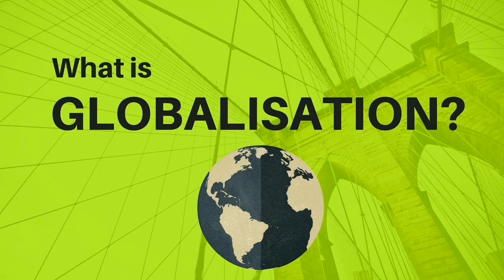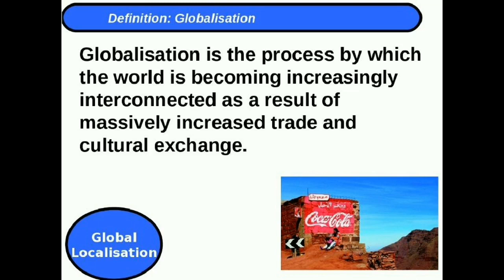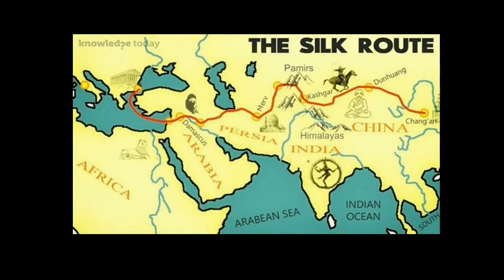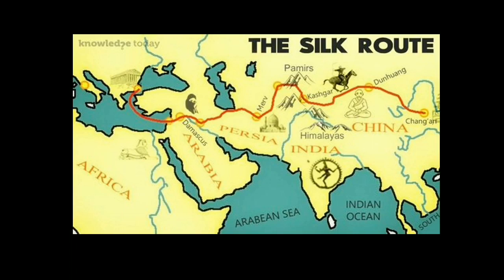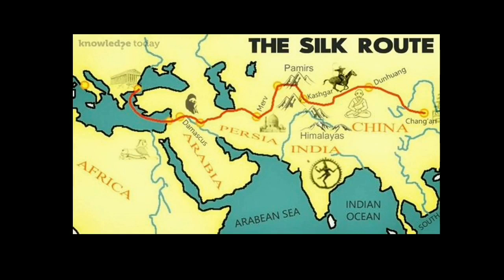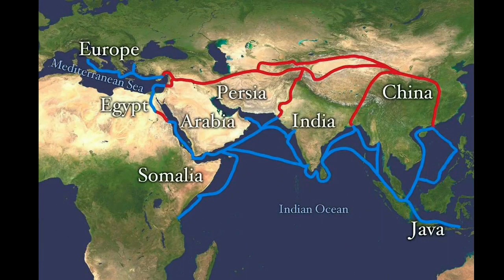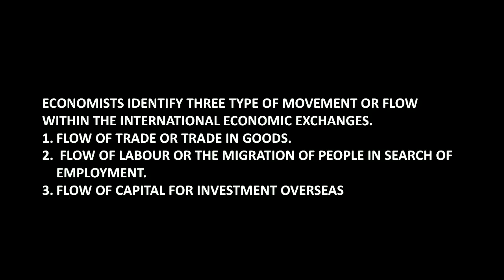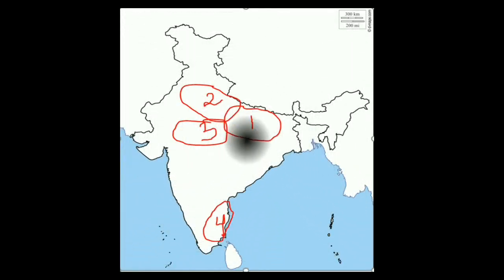class 10 chapter 4 Trade and globalisation Part 1